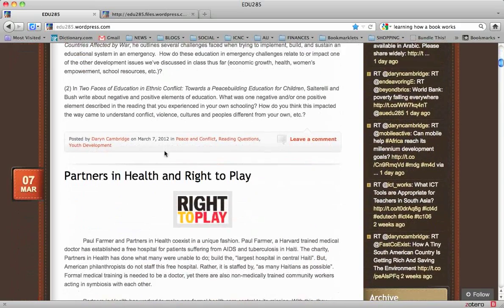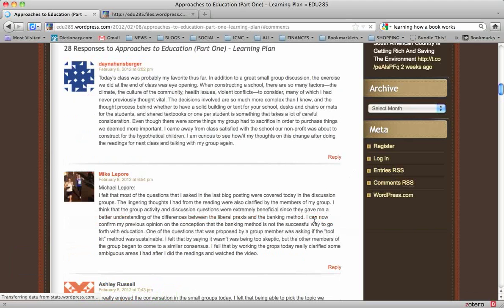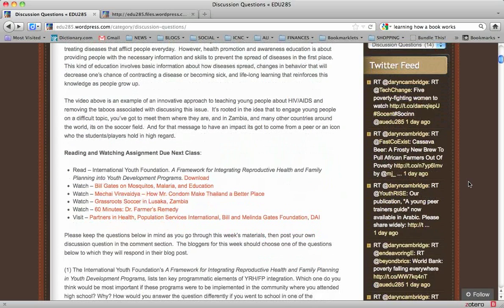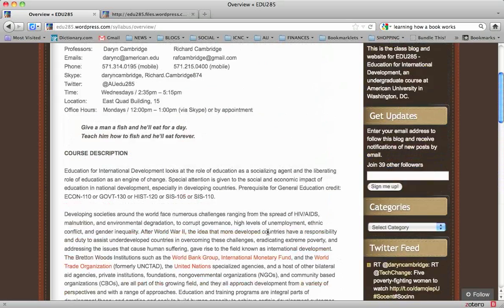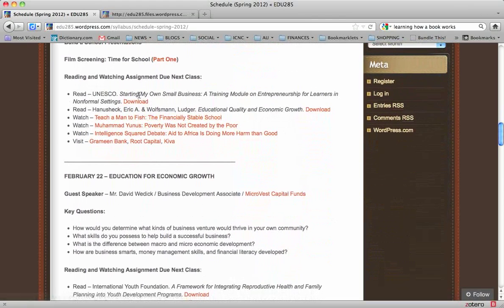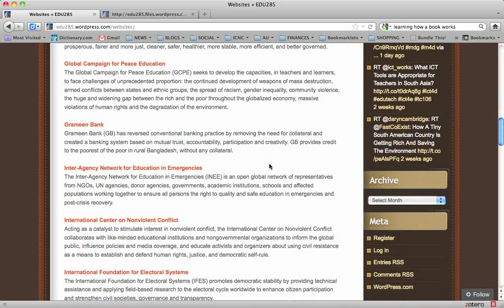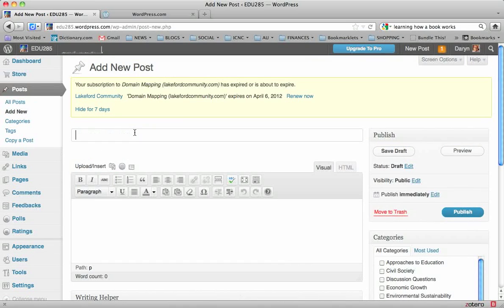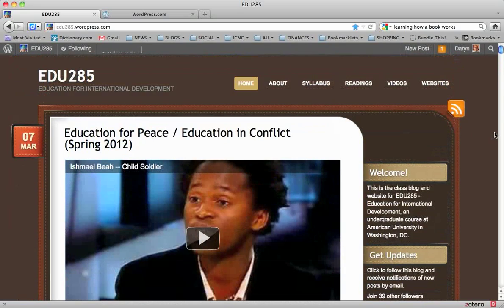EDU285 Website Tutorial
This video gives you an overview of the the EDU285 class website.